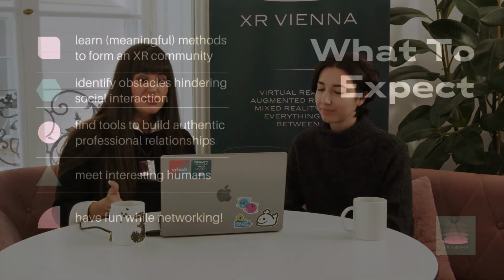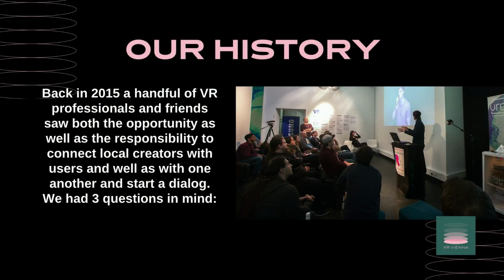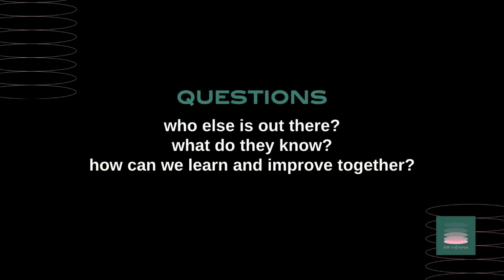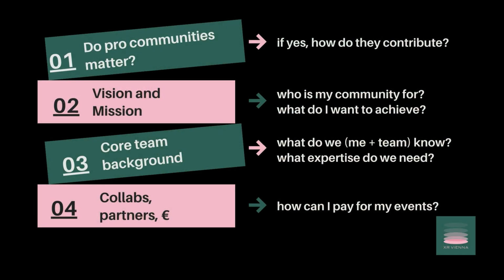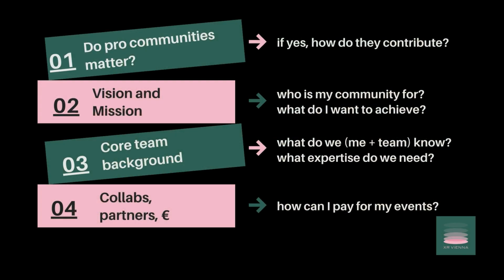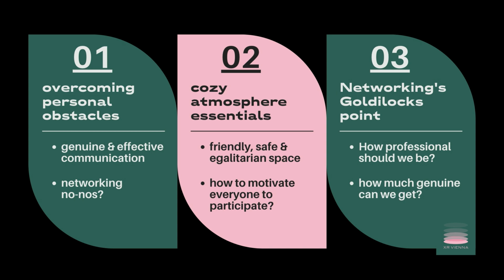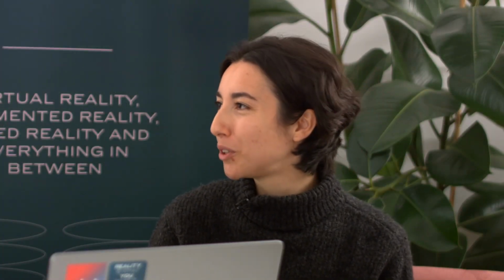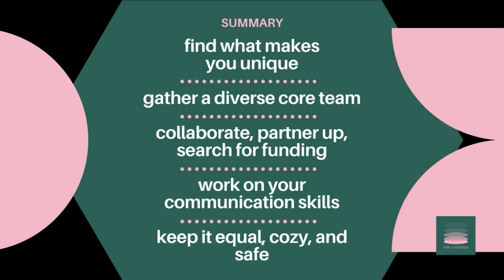Community Building 101 - Building professional friendships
What happens when like-minded humans gather together and form a community? What can be gained from meeting colleagues irl instead of online? Communities have proven to be one of the most powerful ways to connect people and access knowledge. And ours is no exception.

Let's learn together how to create a meaningful and purposeful community straight from our XRVienna organizers Gabs Chihan Stanley and Flavia Mazzanti!